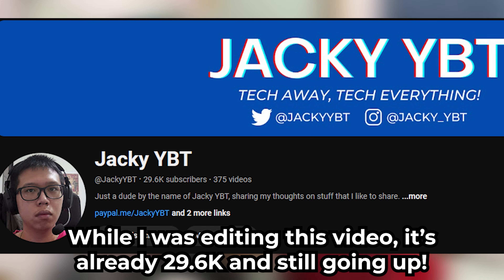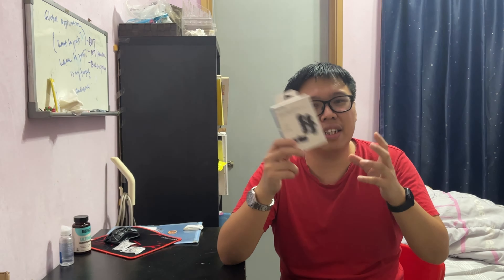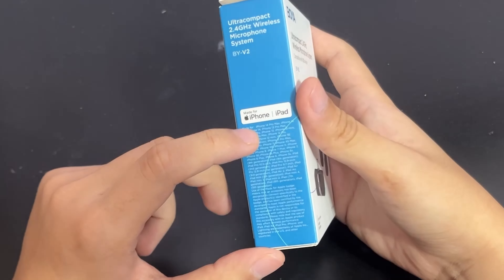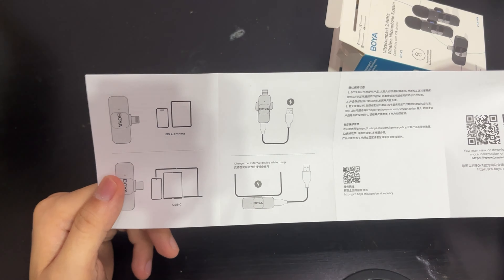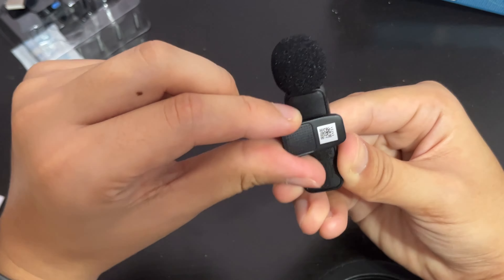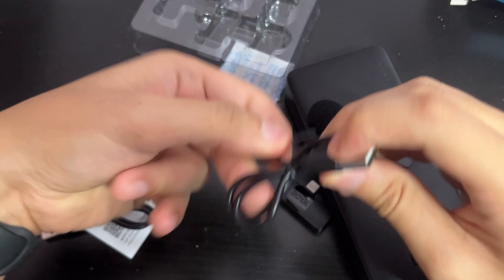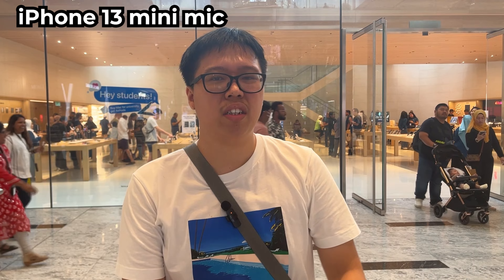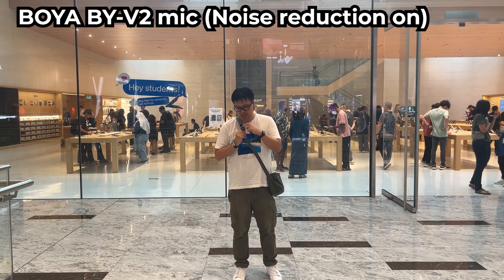BOYA BY-V2 Wireless Microphone Unboxing & Review! Best Budget Wireless Microphone?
In this video, I will go through everything you need to know about the BOYA BY-V2 Wireless Microphone. Whether you're an aspiring filmmaker, an YouTuber, a vlogger, or just in need of a dependable mic system, you are looking at the right video!

(BOYA BY-V2/V1/V20/V10)

(Involve Asia Publisher referral program)

Timestamps:
00:00 Intro
01:40 Unboxing
03:34 Cables
03:50 Microphones
04:19 Clip design
04:57 How to pair it with your iPhone
05:17 How to charge the microphones
06:16 Indoor mic test
07:50 Outdoor mic test
10:23 Price/Conclusion
11:20 Outro